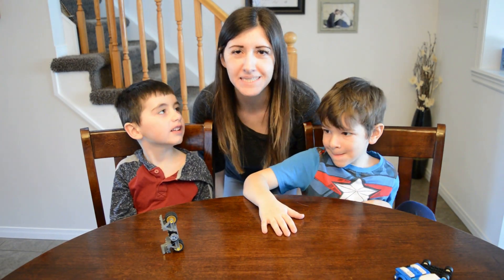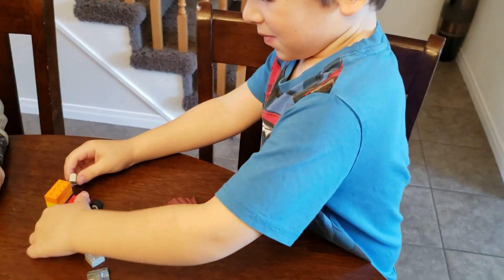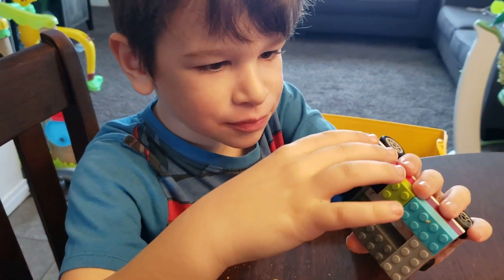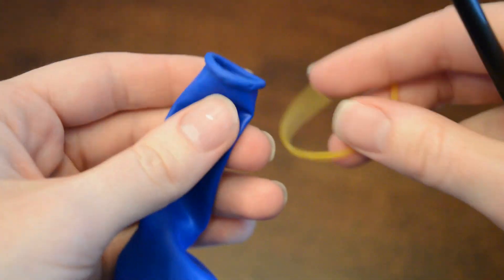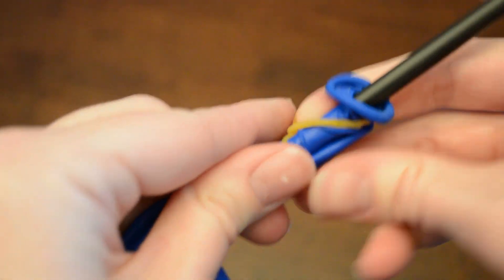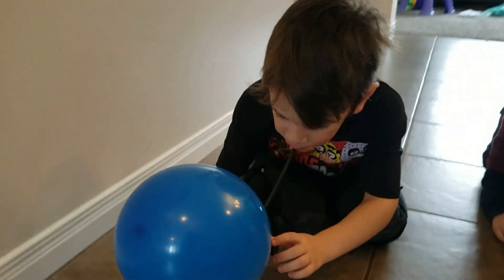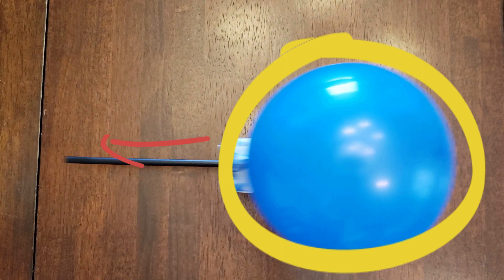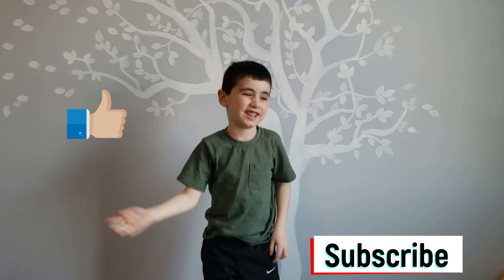Balloon Car Science Experiment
Kids fun and simple experiment using the air from balloons to push a car forward.

Make sure your cars are nice and light!